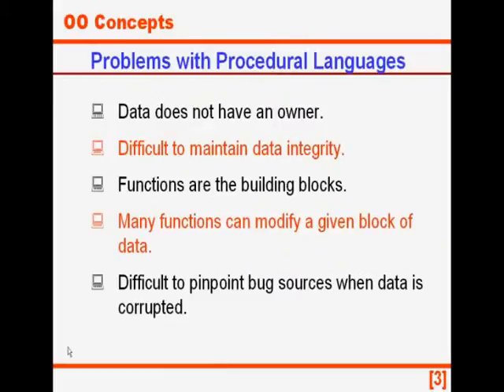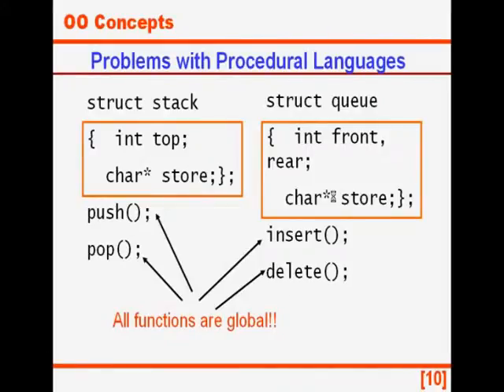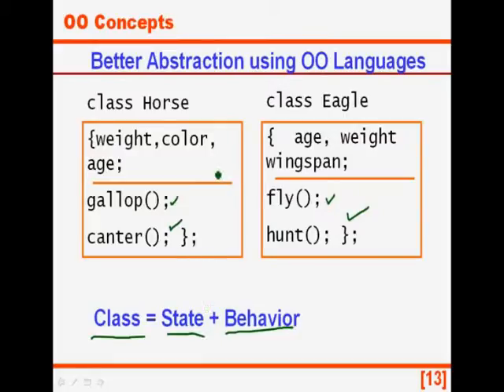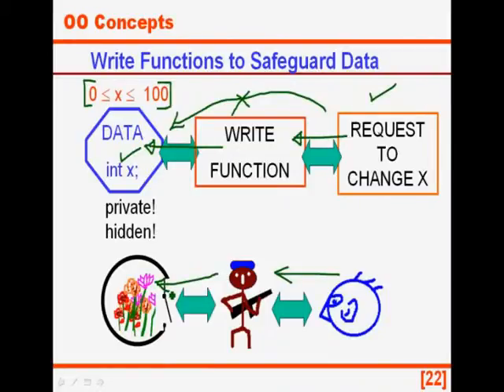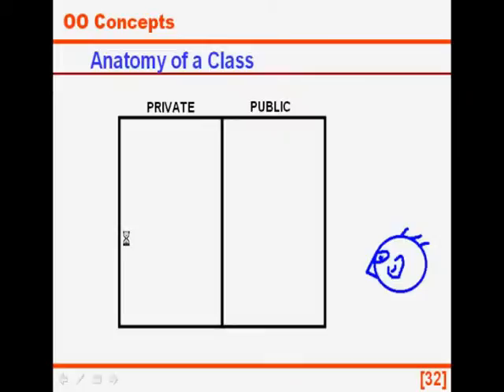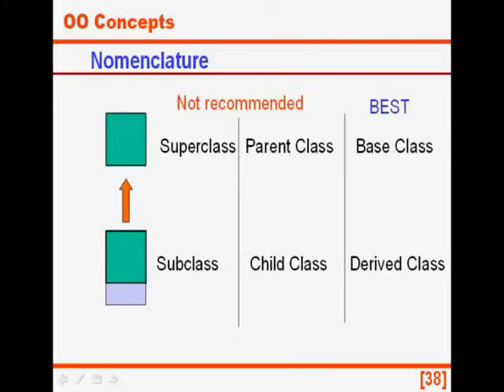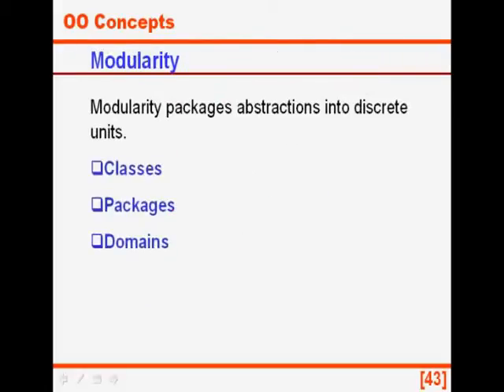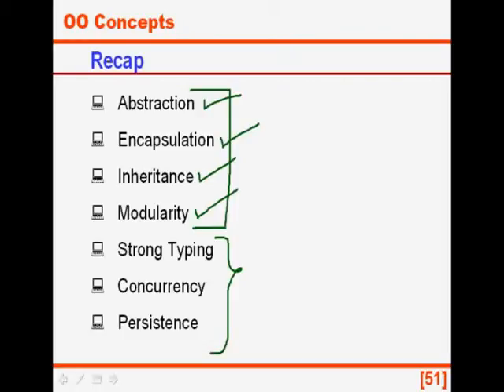Object Oriented Concepts